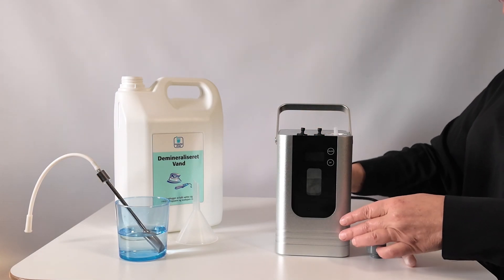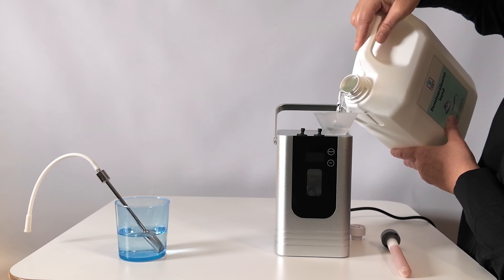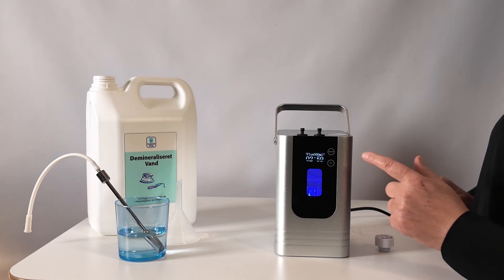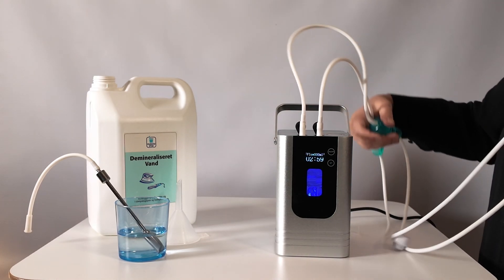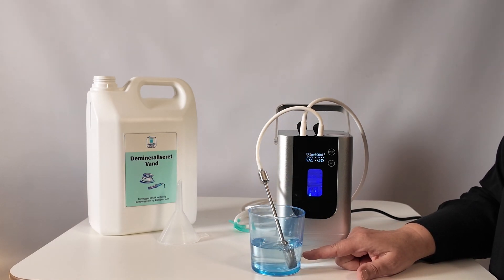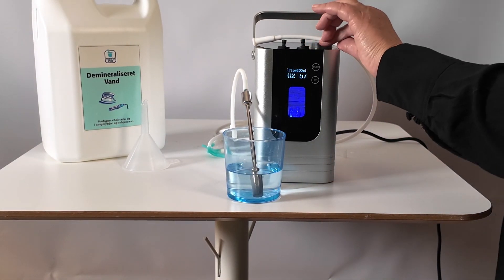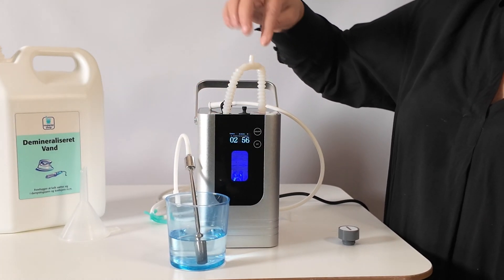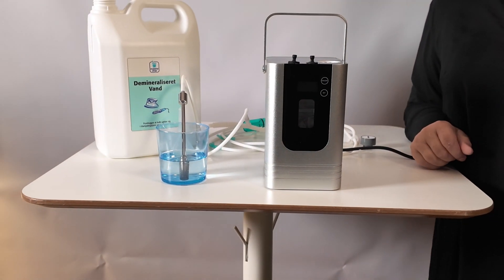H2 tralver 450 Engelsk